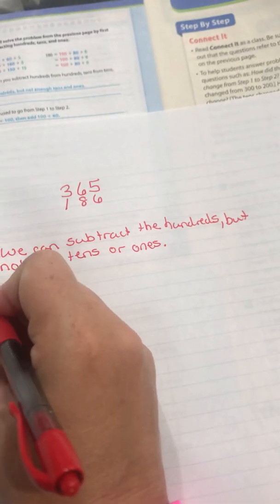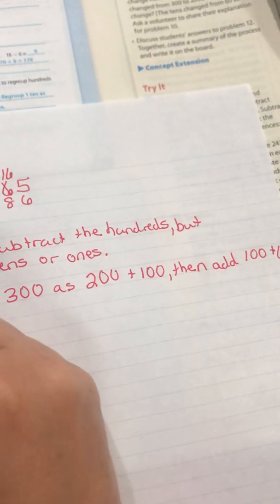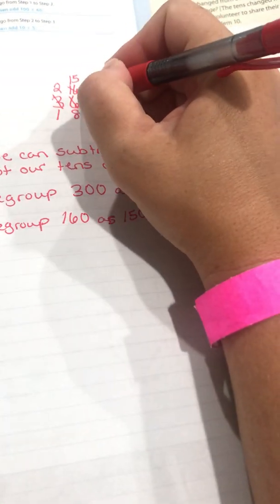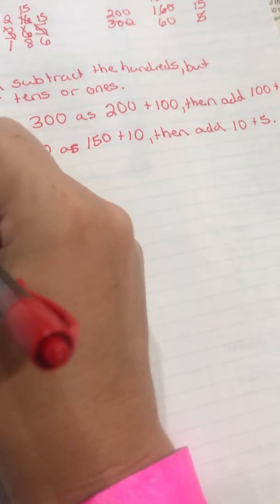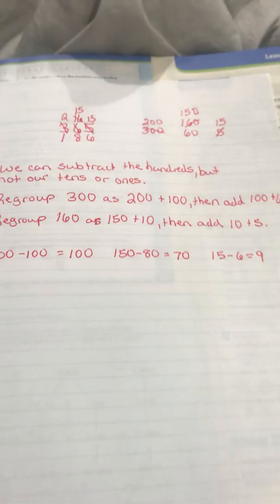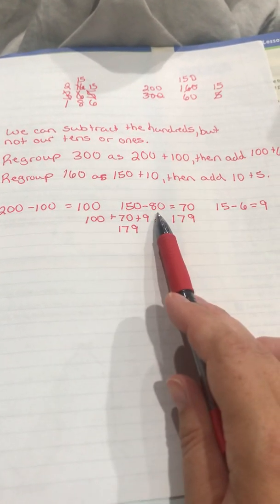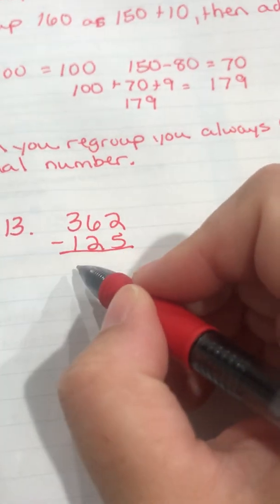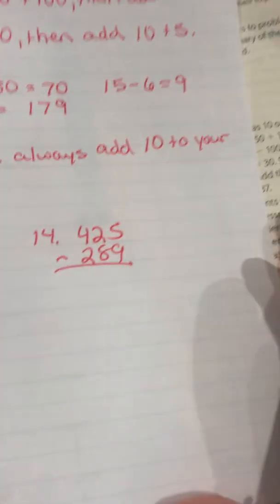Math Pgs. 84-87 Subtraction Methods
Subtraction Methods pg. 84-87 Ready Math